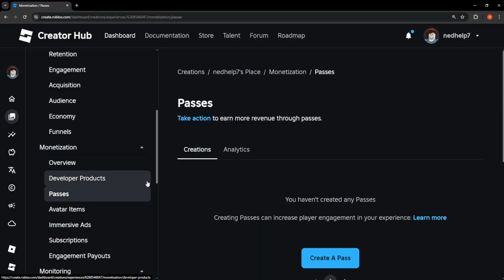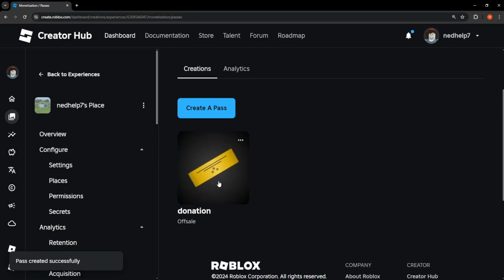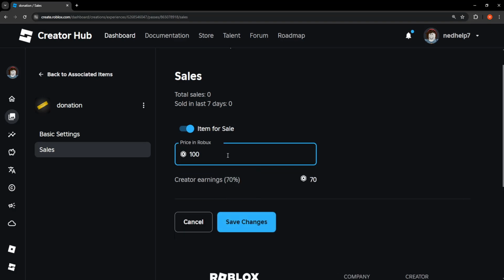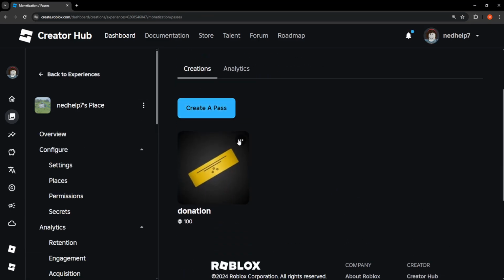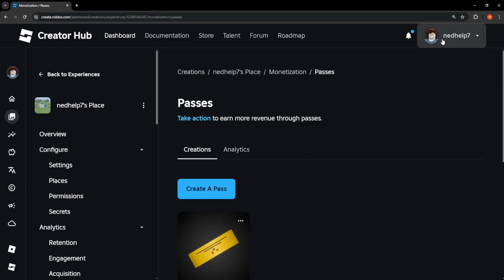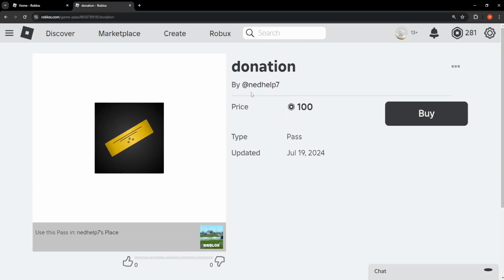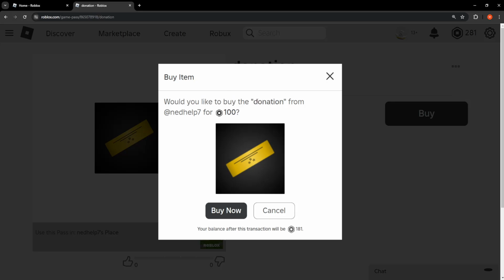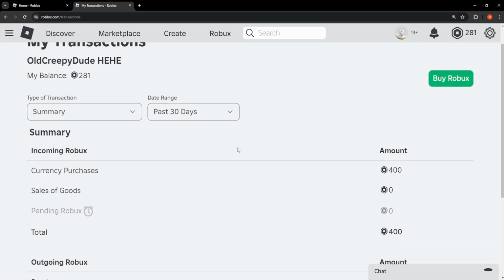How To Give Robux To Friends 2026 (Without Group)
In this video I show you how to give Robux to friends in 2026. If you want to learn how to easily send robux to your friends without a group then this is the tutorial for you!